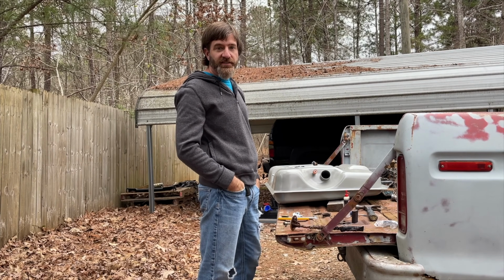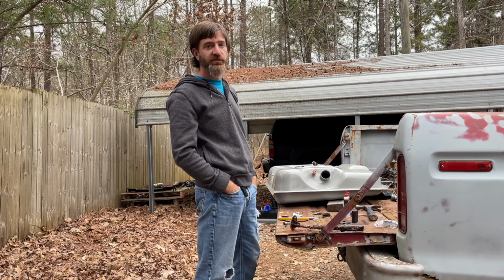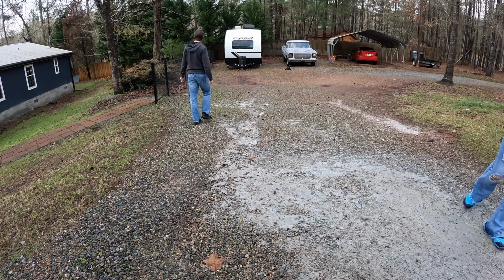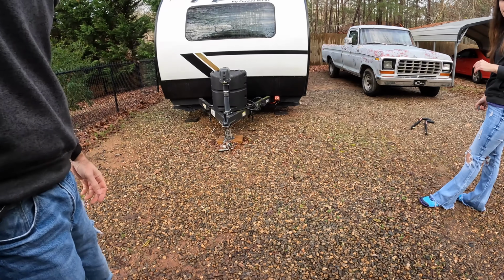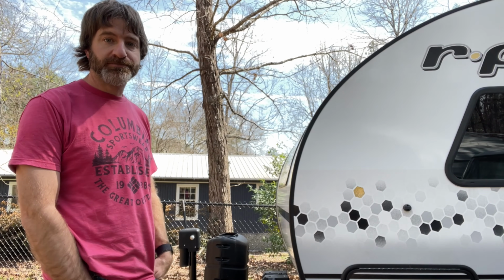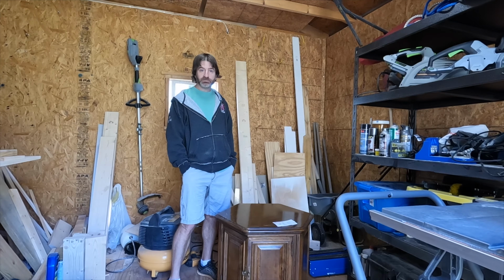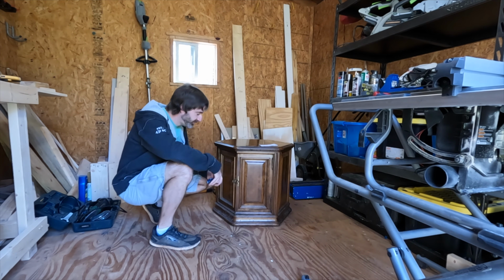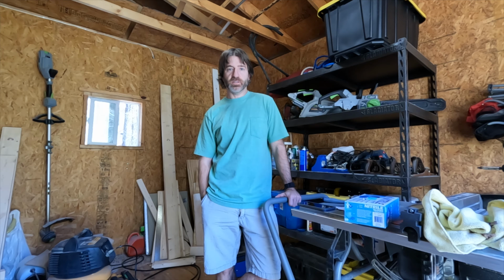R-pod Is Broke Again!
Another week of numerous things to take care of. The F150 gets a new fuel tank and sending unit since the old one was full of sludge.  Then we try to take the R-pod in for warranty work but it goes wrong.  We ended up having to replace the tongue jack instead.  Once we got that back going, I decided to start a furniture project I've been wanting to get to.  We picked up an old end table really cheap at Goodwill and I am going to try to learn to refinish furniture.

00:00 Truck Fuel Tank
01:20 Hooking up camper
02:25 Tongue Jack Issue
06:56 New Jack Install
11:25 Furniture Project